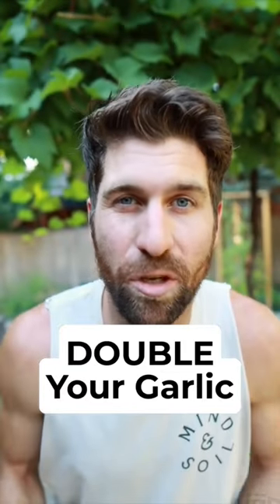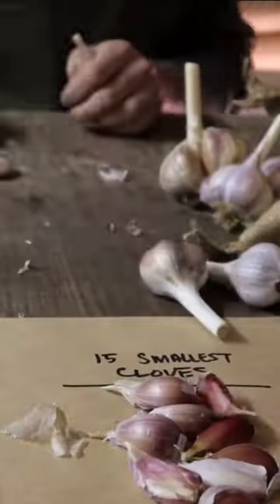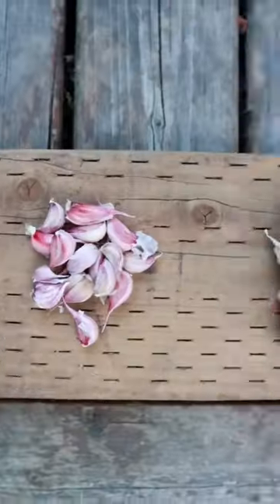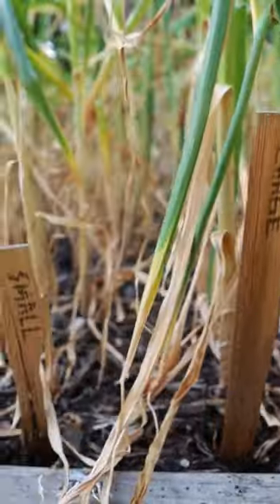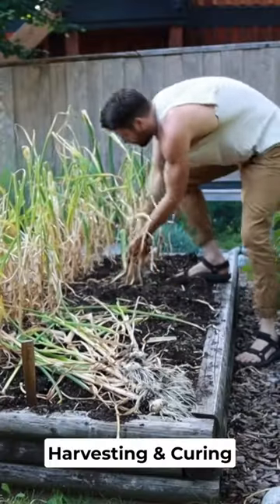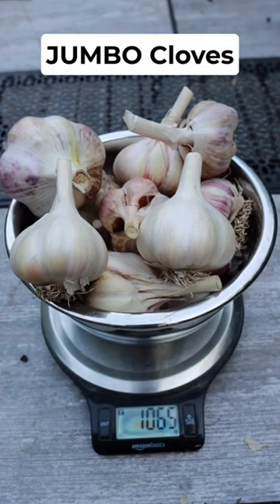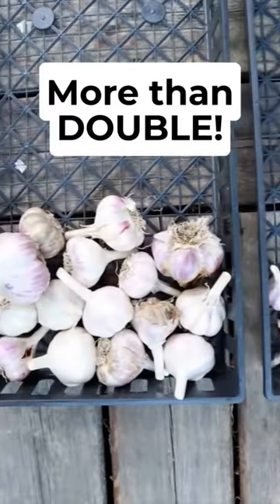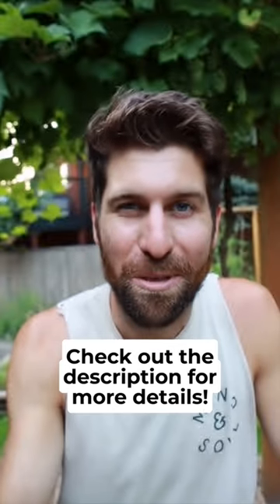JUMBO Garlic Cloves are now live on our website!